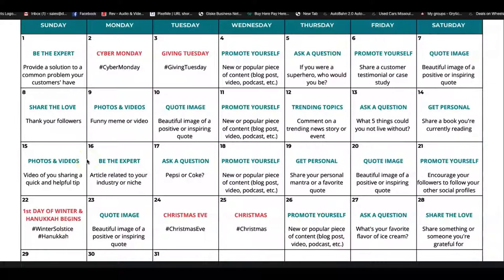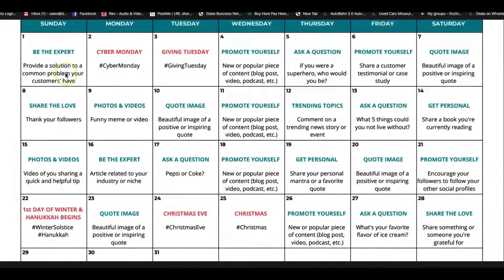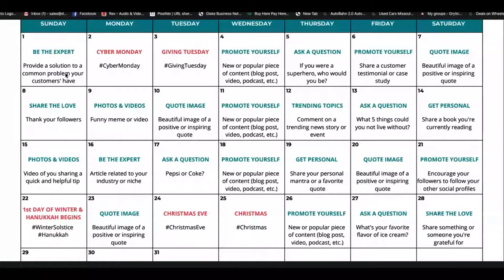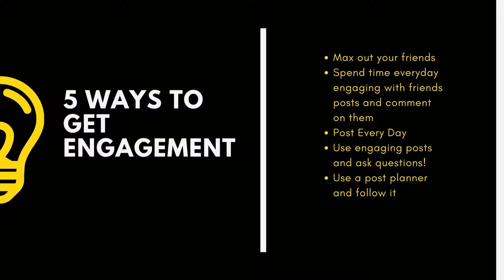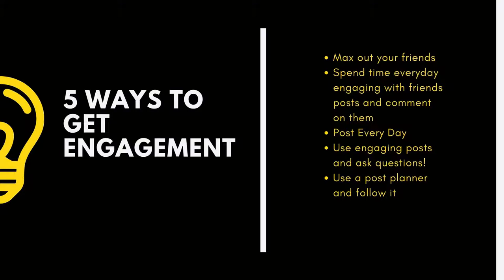How To Get More People To See & Engage With Your Posts 2020 . Live Replay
Learn my 5 favorite ways to get more engagement on your posts.